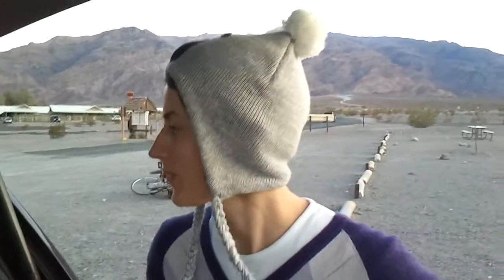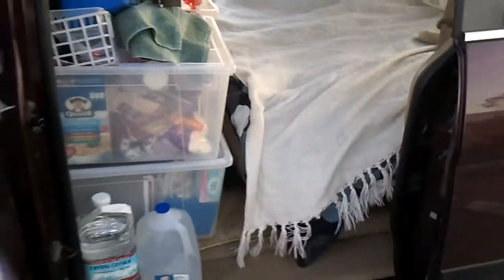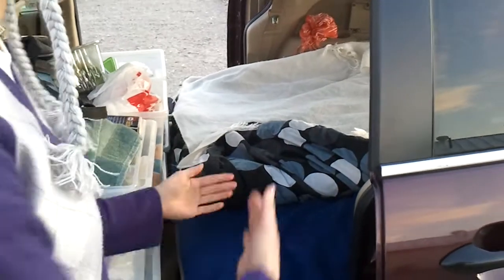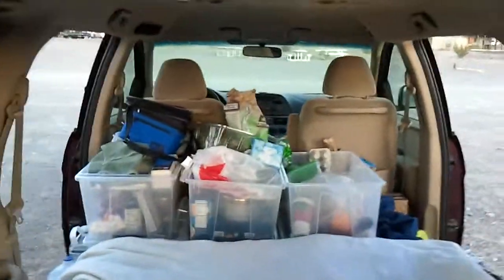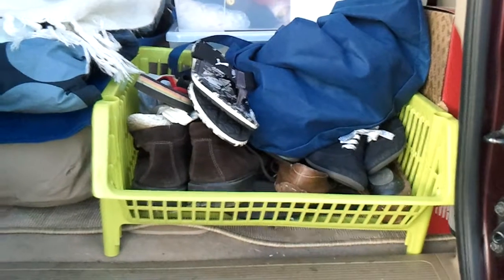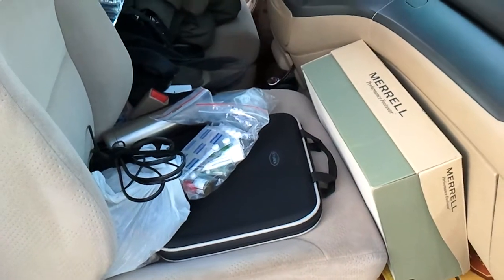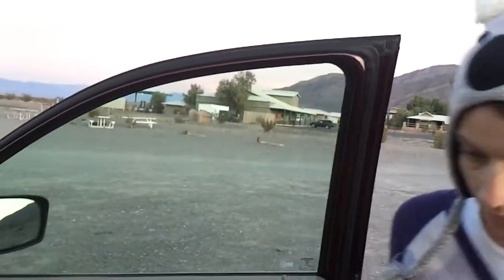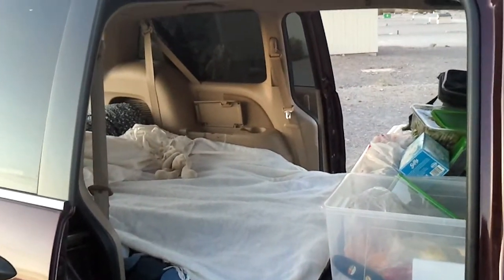Free Minivan to Camper Conversion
In 2011 we moved to the U.S. and travelled around the country for 4 months before settling in Boston. We visited 33 states, saw the most amazing national parks and met some incredible people.

We purchased a 2007 Honda Odyssey and removed two seats to fit an airbed and 6 plastic boxes with all our belongings. We did not build any structures or alter the car, so the "conversion" was basically free and we were able to sell the car easily after the trip. We did not live in the van, but used it when we stayed in campgrounds.

We did a combination of CouchSurfing, hotels and camping in our car. I wanted to share this with you, because it was a very simple and inexpensive setup for a road trip.

What worked out really well:
Plastic boxes were perfect, because we easily took them out when cooking at a campground or CouchSurfing.
The 3 plastic boxes on top contained food, toiletries and other things we needed easy access to throughout the day.
The 3 boxes underneath contained extra clothes and other things we didn't use everyday.
Inflatable bed was great, because we folded it when someone needed a ride and used it while CouchSurfing.
We had very few possessions and that made life easy. I didn't have a winter coat, so when we visited a couple of colder places I wore our cozy blanket :D
Koala hat is a must!

Things I wish I had known:
You can camp in national forests for free.
You can park overnight at Walmart.
Where to buy an electric blanket that would work with an inverter.

The video was taken in Death Valley 2 months into our trip.